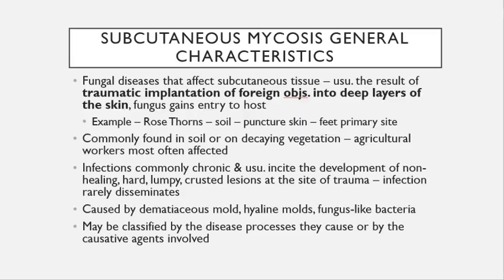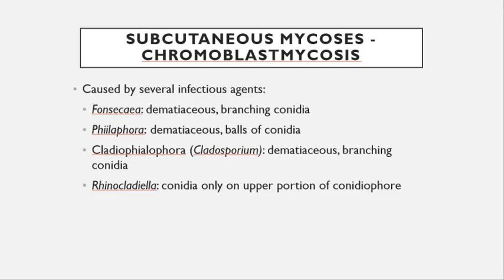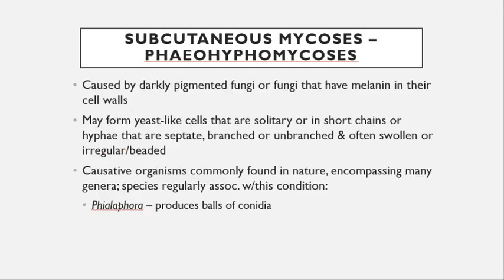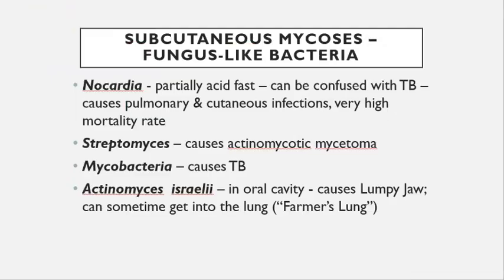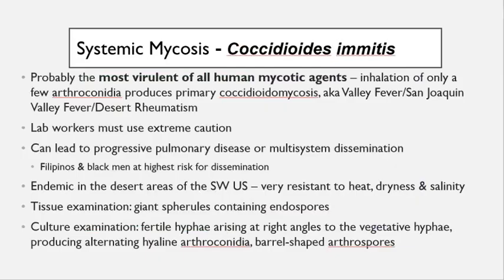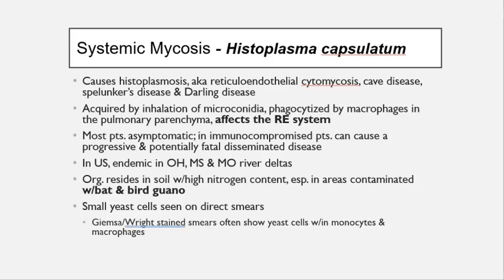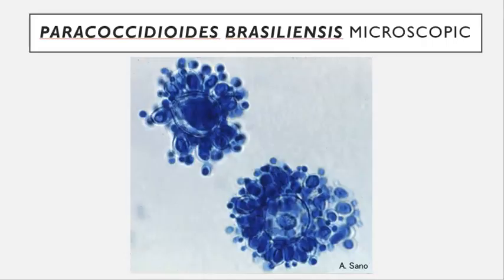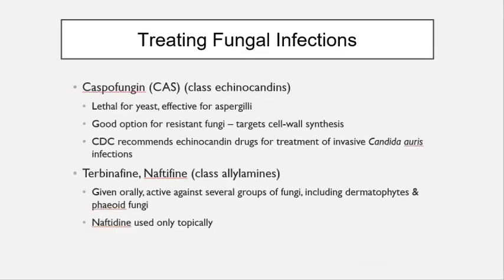MLT 240: Subcutaneous & Systemic Fungi